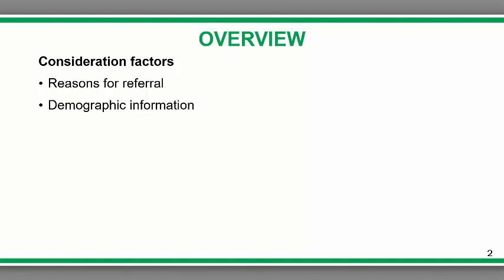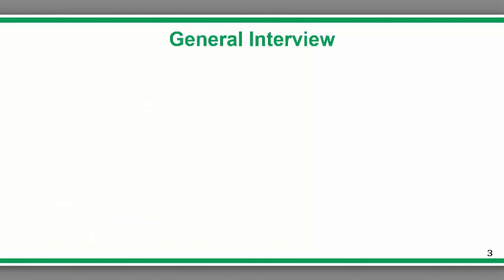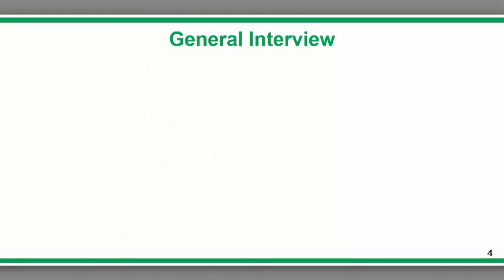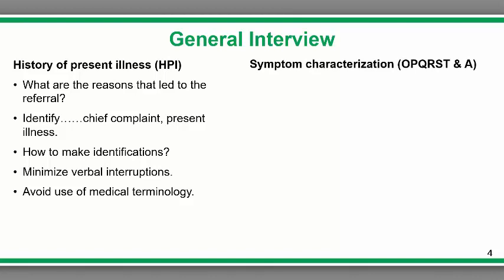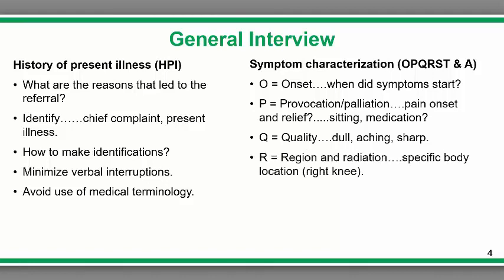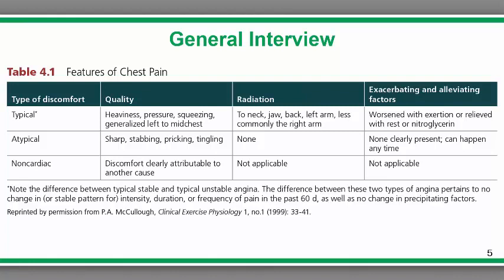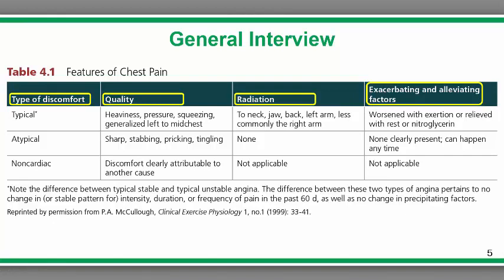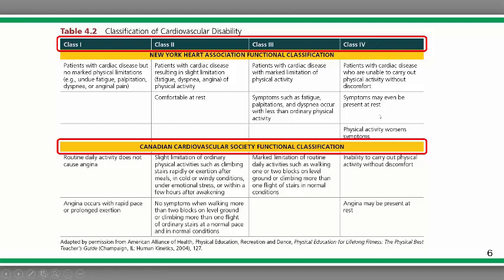KINE 4610 UNIT 3 Part 1A